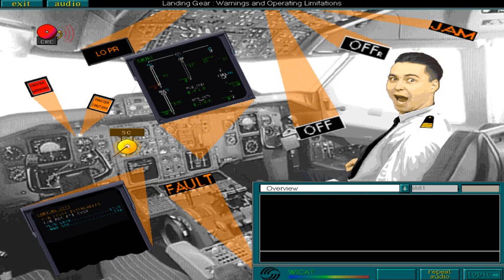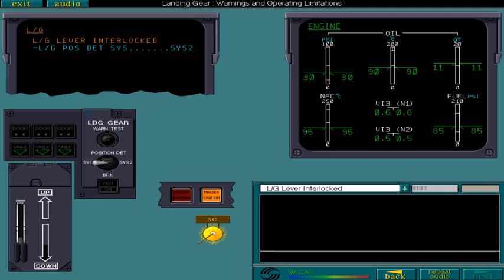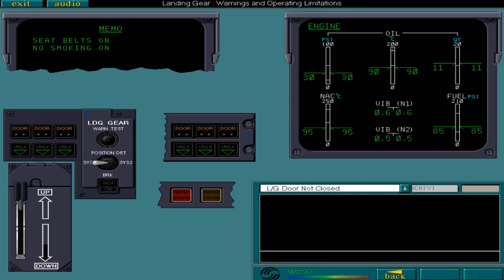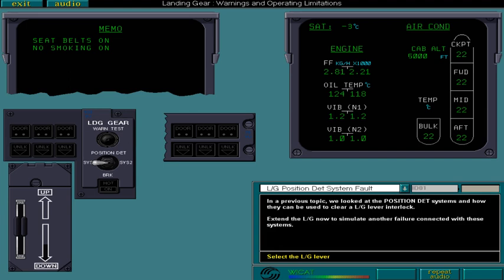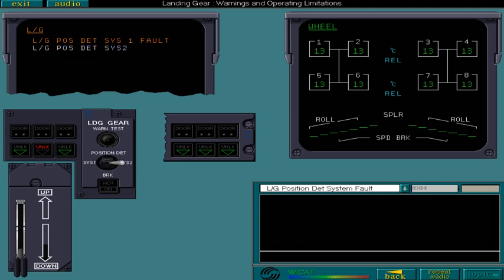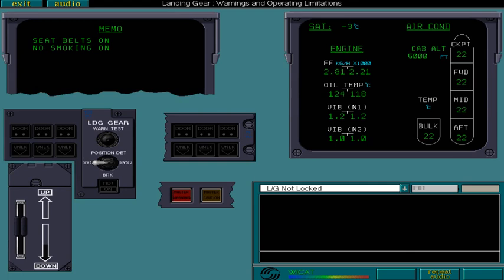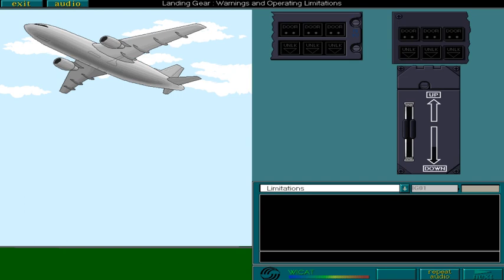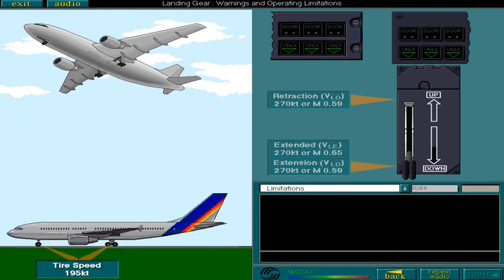LAND GR 05 WARNING AND LIMITATION